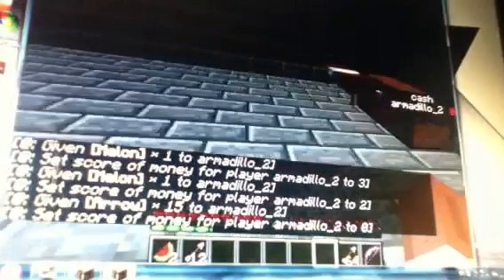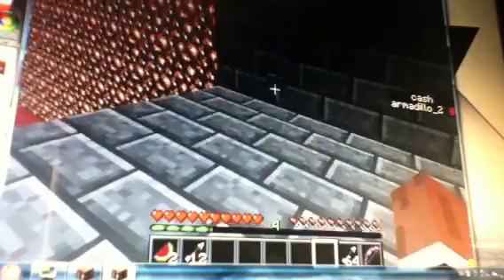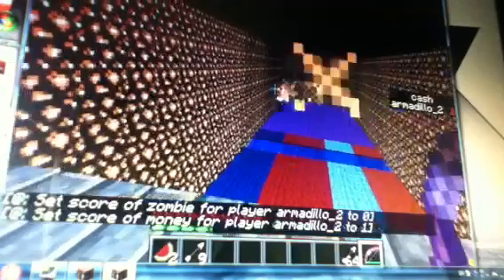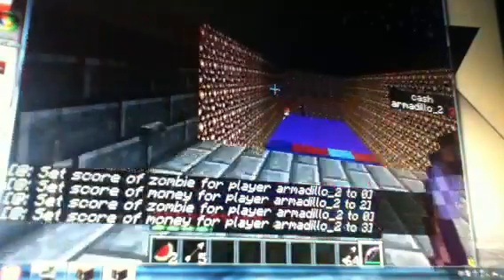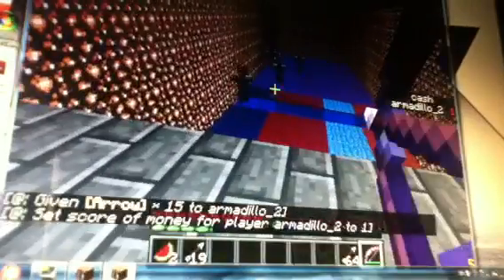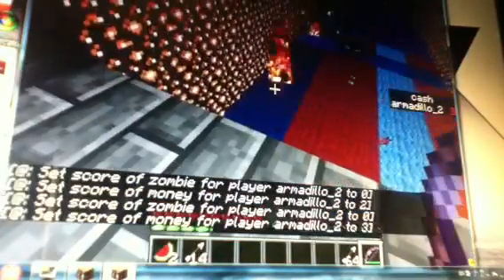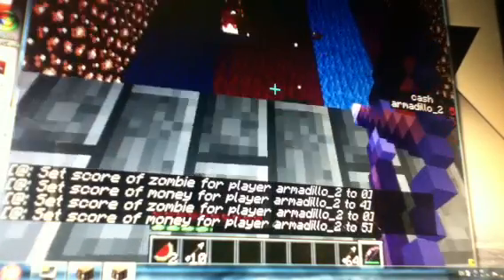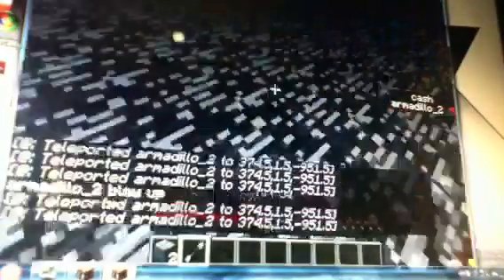archary villager defence with download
plz download it